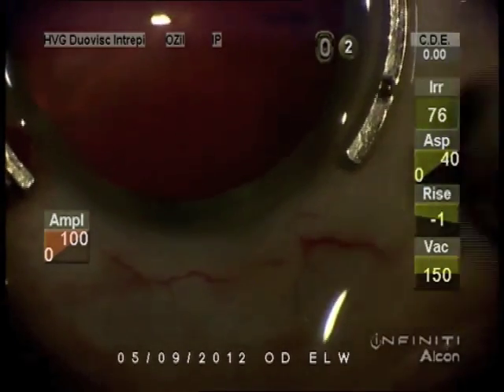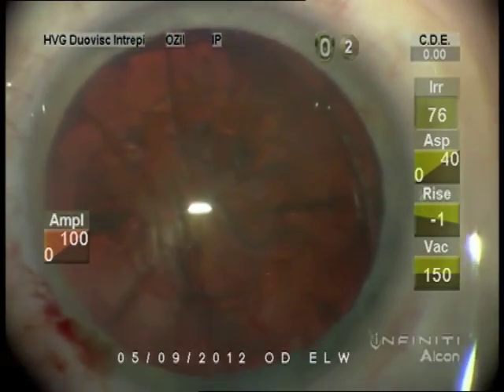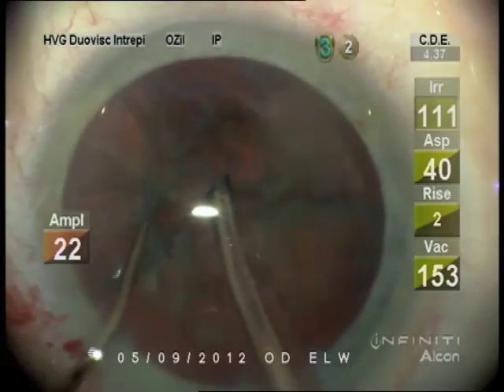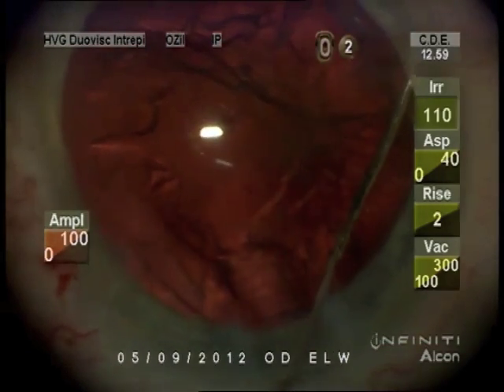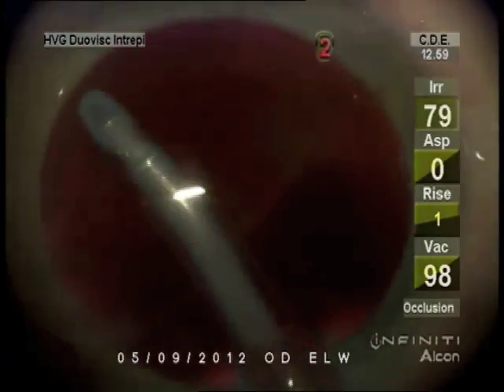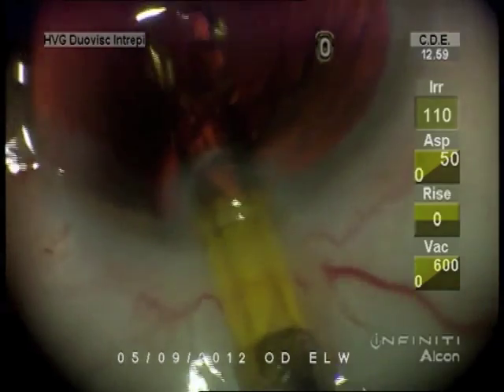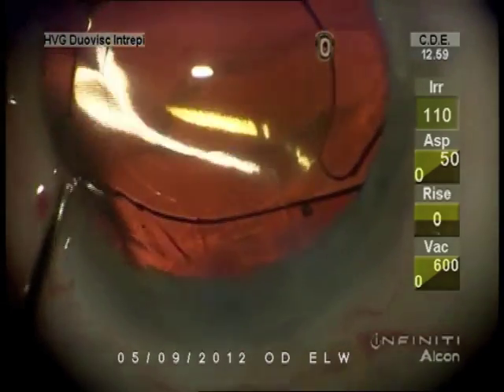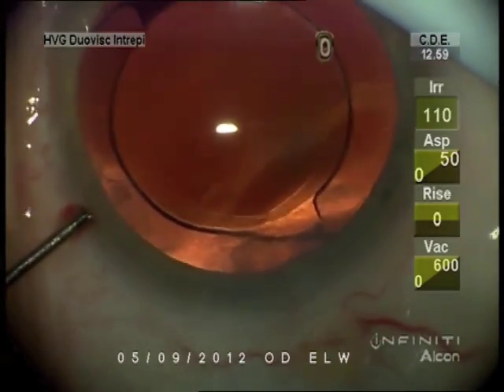Moderately Dense Cataract Surgery with Dr Gimbel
Dr Gimbel provides a step by step narration of cataract surgery on a moderately dense nucleus